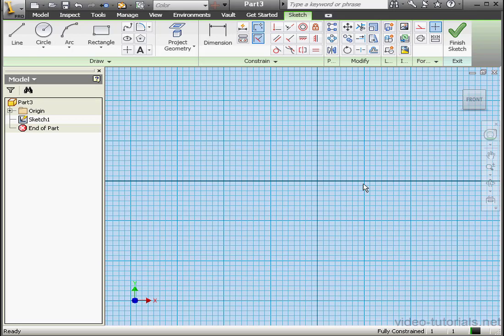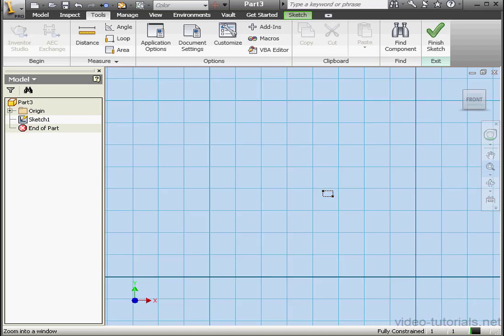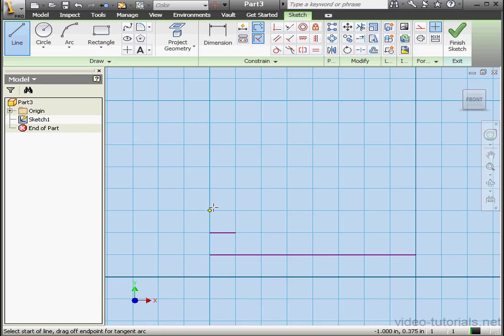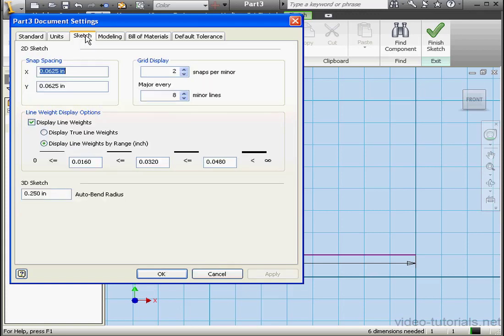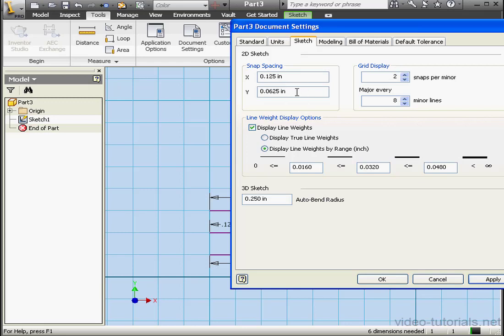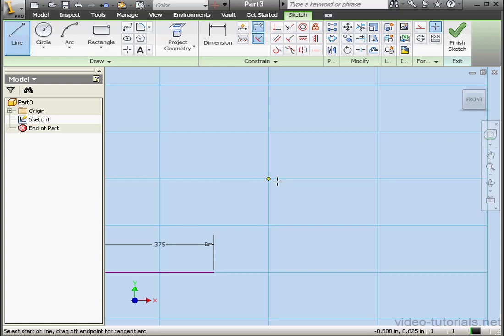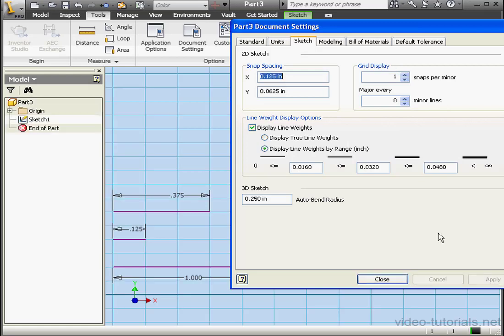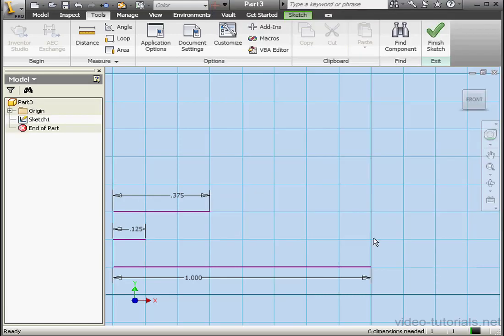AutoDesk INVENTOR Surface Design 02 ( Grid )